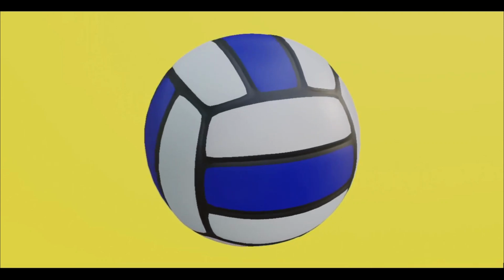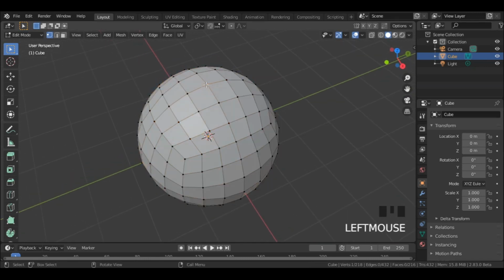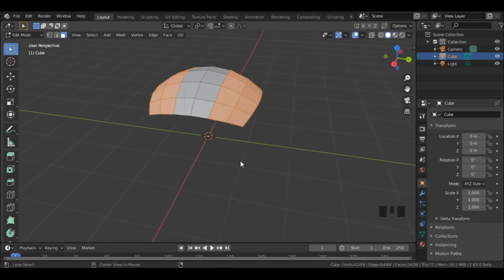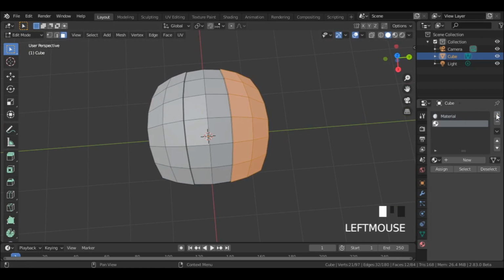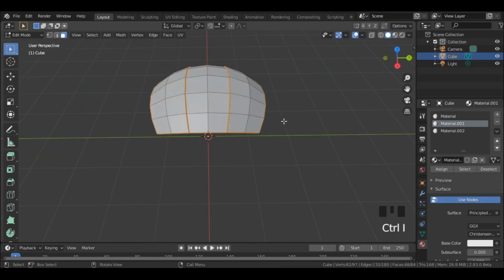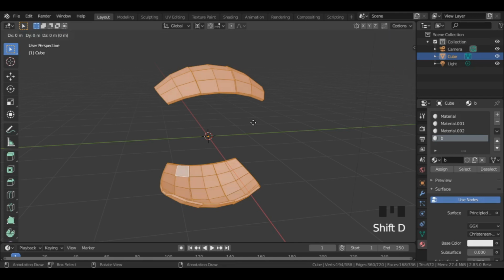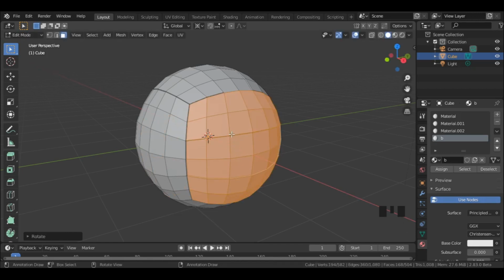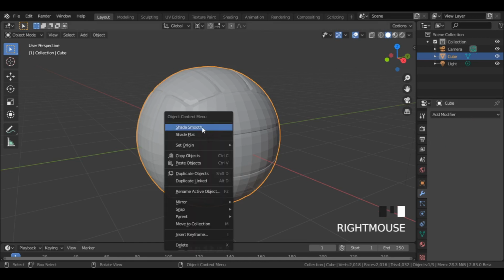VOLLEY BALL in Blender in 4 minutes!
In this easy tutorial, learn how to create a volleyball model in blender.

Blender is a free and open source 3D software.